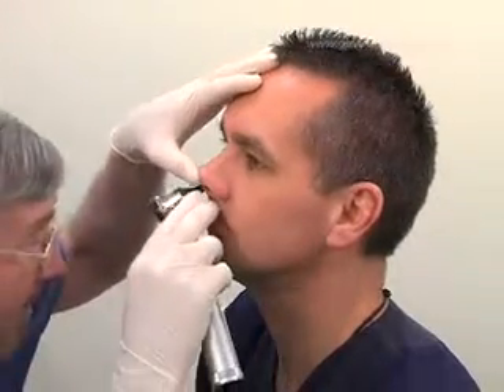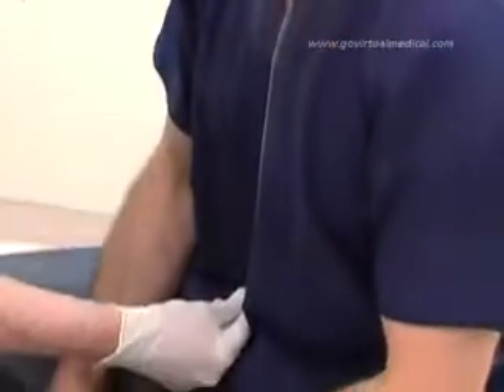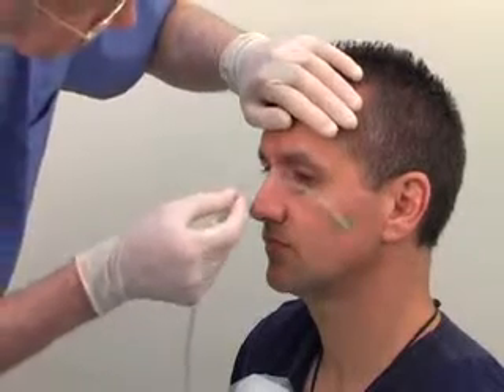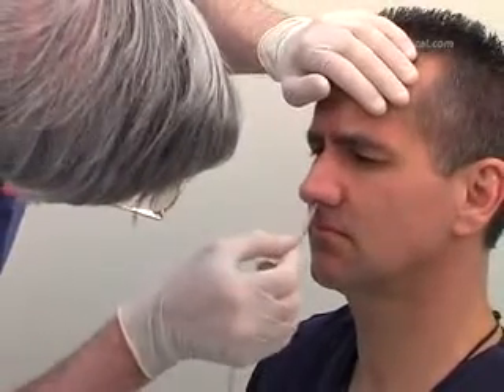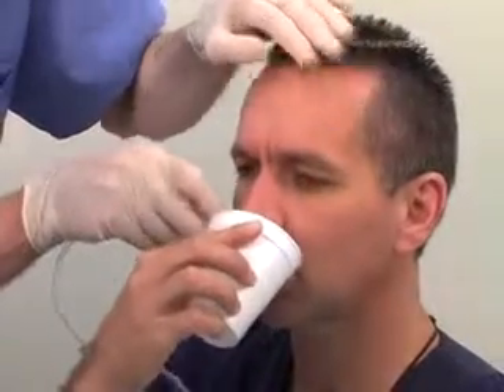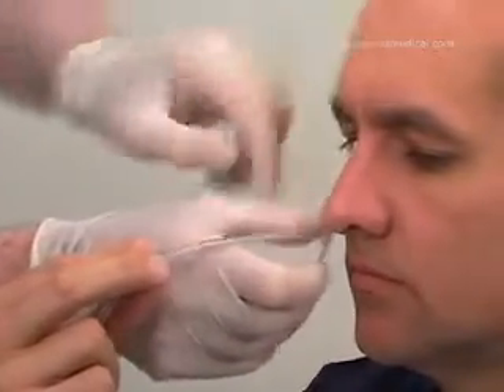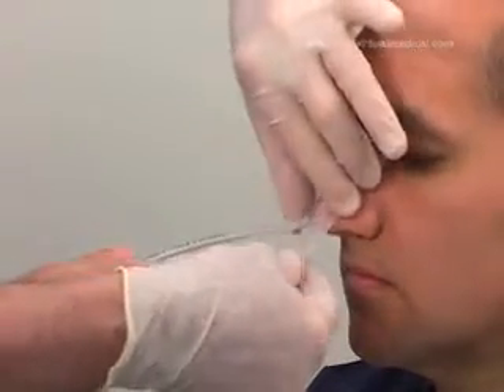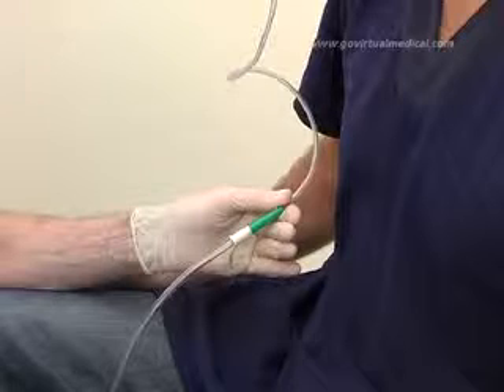Medical Gallery- Nasogastric Intubation Demonstration NGT